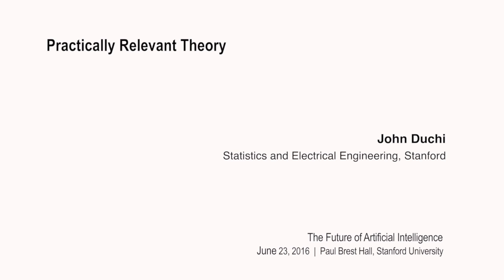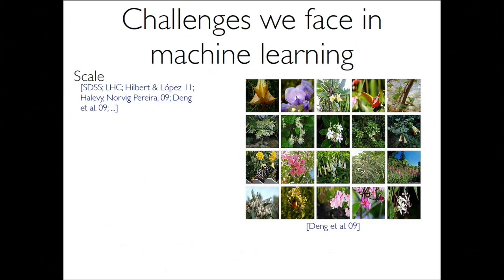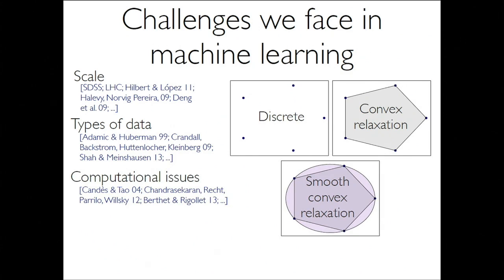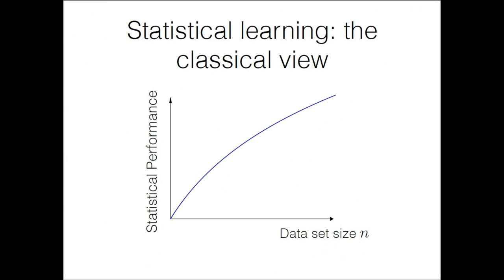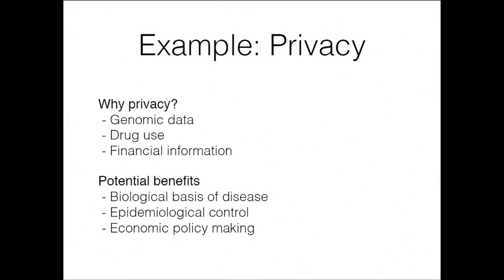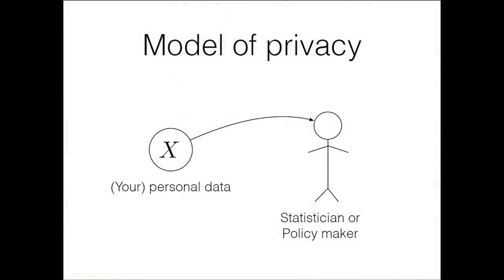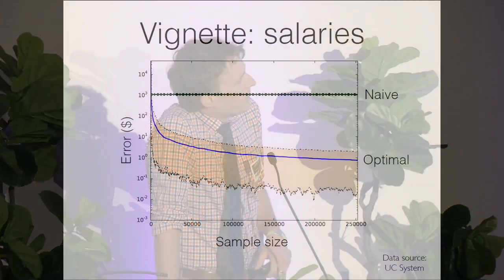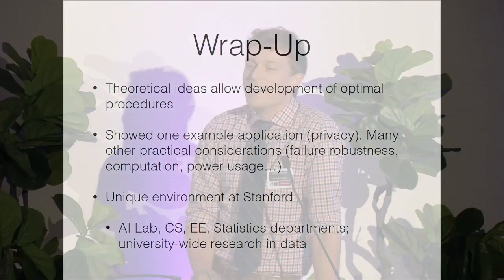John Duchi: How to get statistically accurate information with less data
How much sensitive data do we need to collect to get information that could lead to better understanding of issues including the biological basis of disease, better economic policymaking, etc.? If we understand the connection between machine learning and optimization, we may not need as much data as we think. Hear John Duchi, assistant professor of statistics and of electrical engineering, discuss this at the 2016 Global Entrepreneurship Summit partner event, “The Future of Artificial Intelligence.”